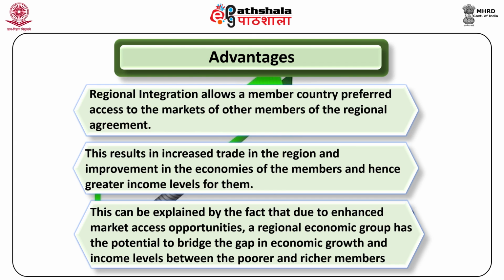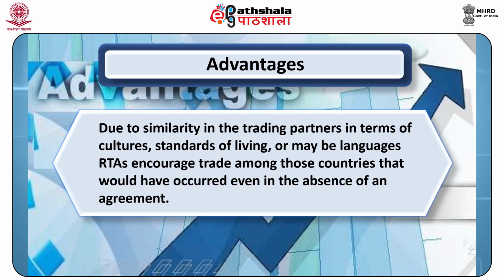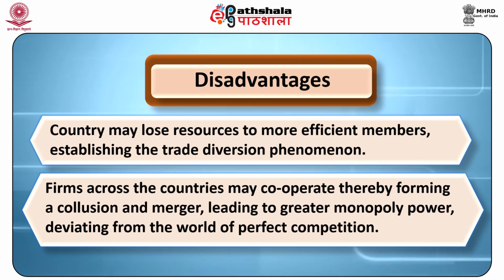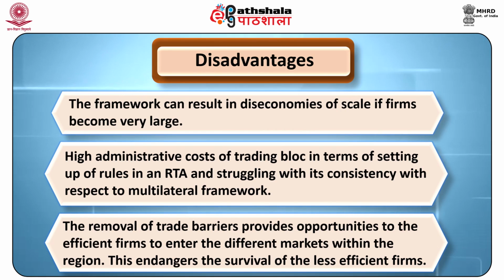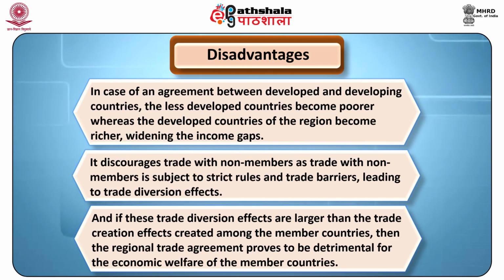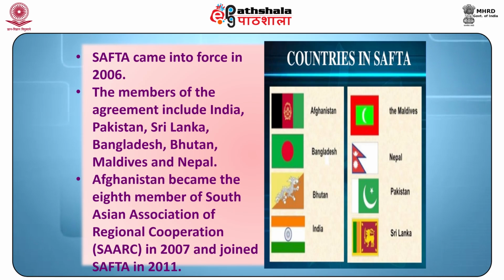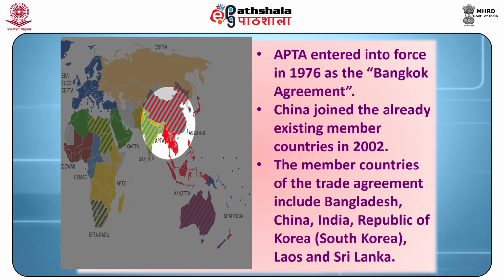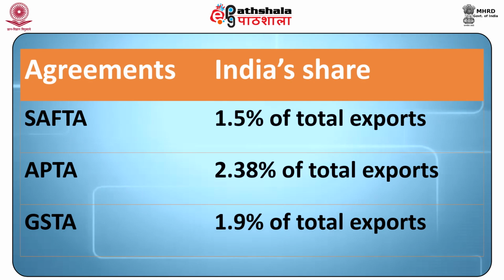International Economic Integration II (BSE)